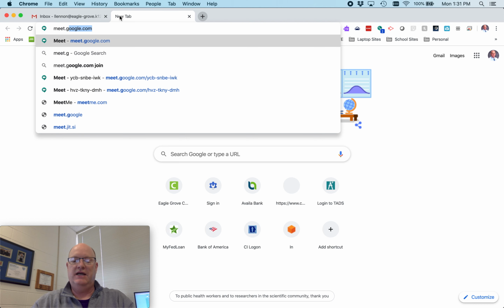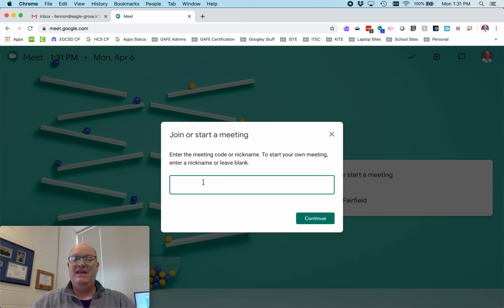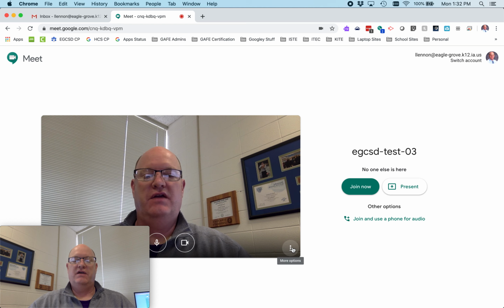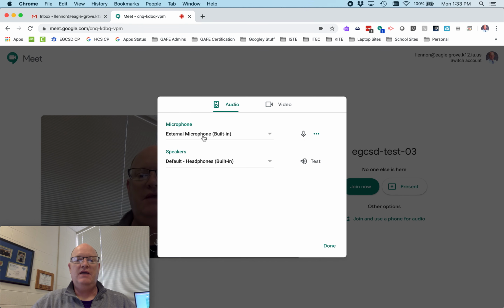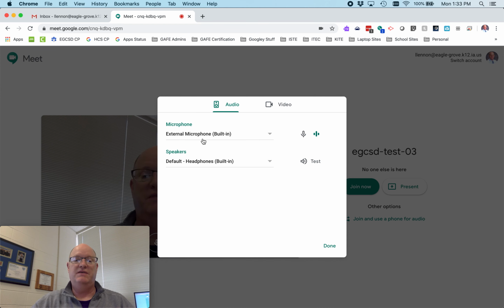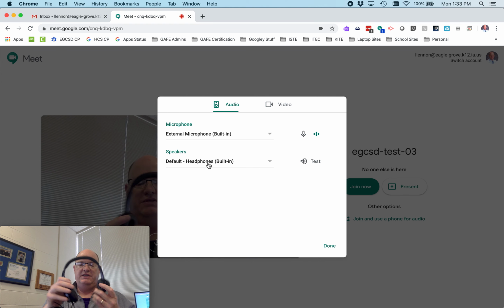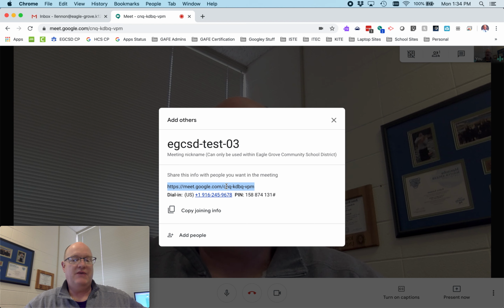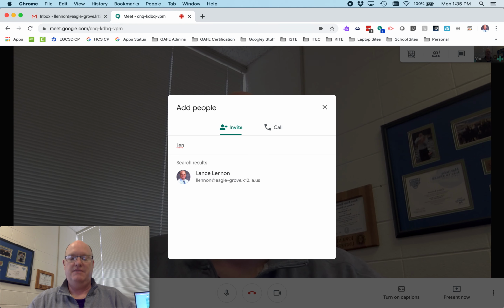How to use Meet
A somewhat quick tutorial on how to use meet